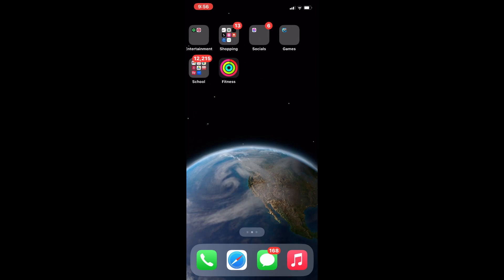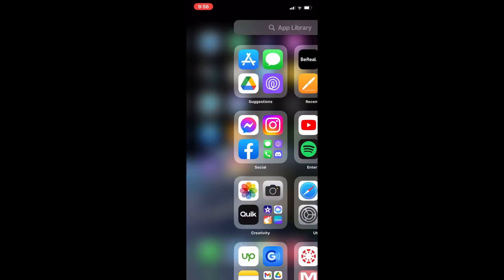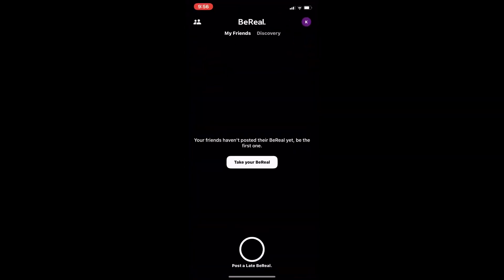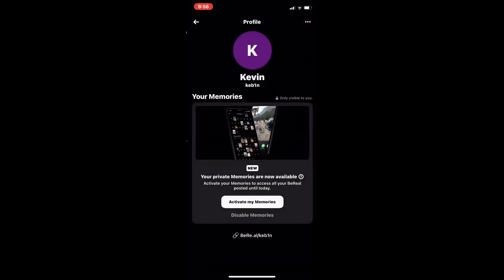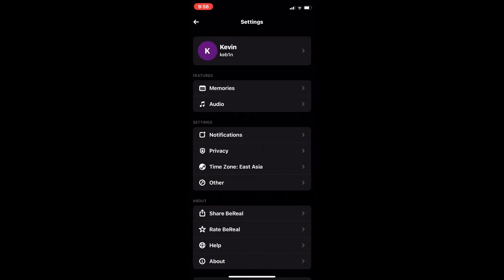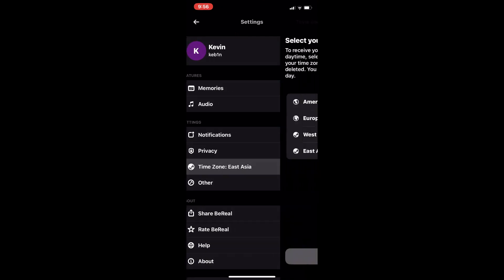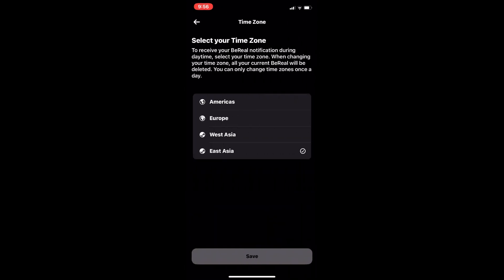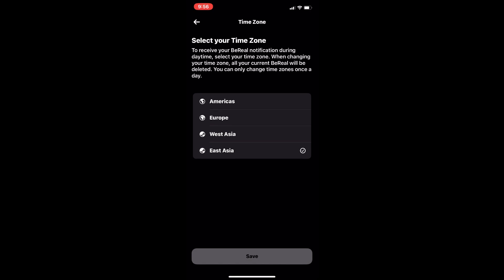How To Change Time Zone on BeReal (2023)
If you are looking for a video about how to change time zone on bereal, here it is!
In this video I will show you how to change time zone on bereal. Be sure to watch the video to the very end.
You will learn how to change time zone on bereal in this video.